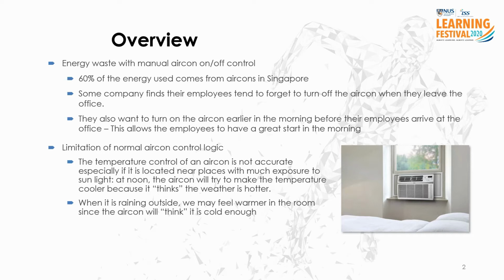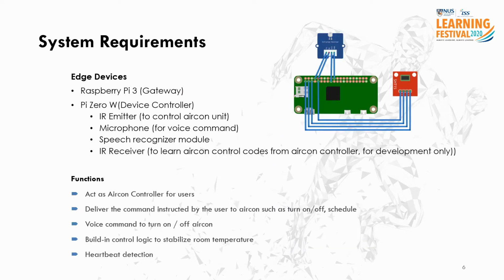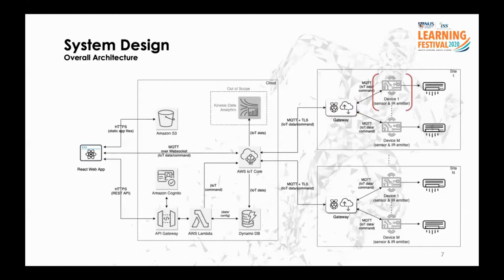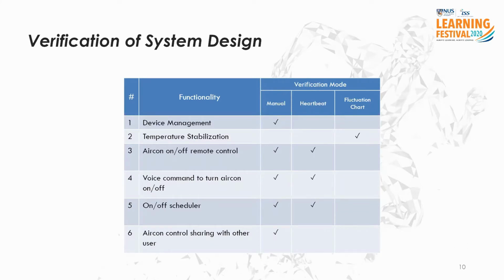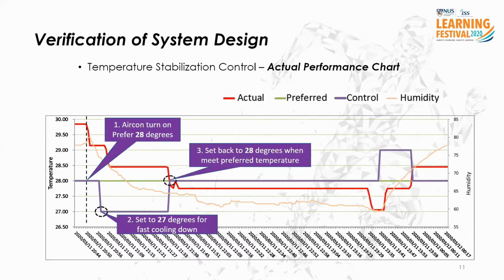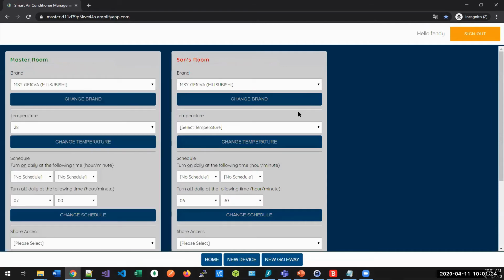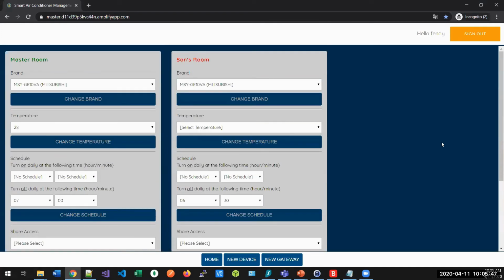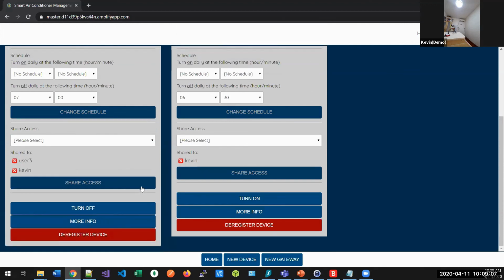Smart Aircon Management System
This team built a smart aircon management system that autonomously adjusts aircon temperature for energy savings and user comfort, with voice command overrides and security controls.